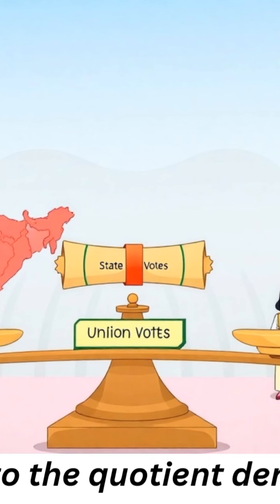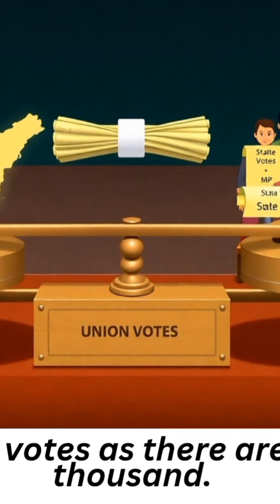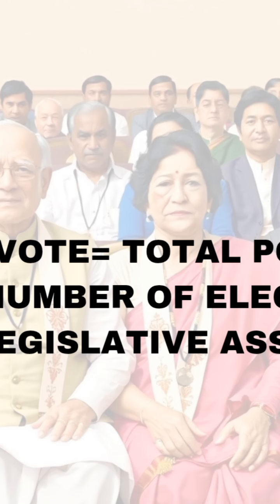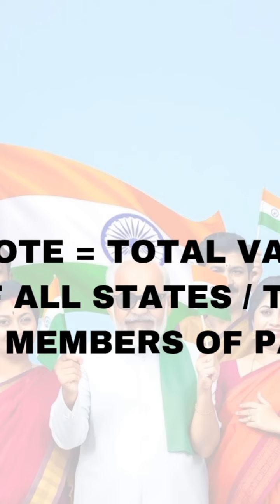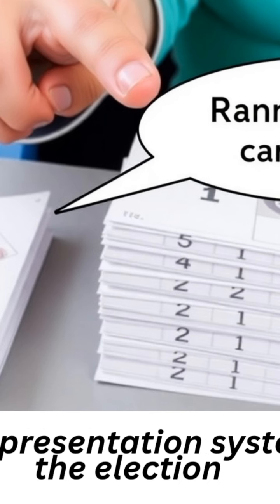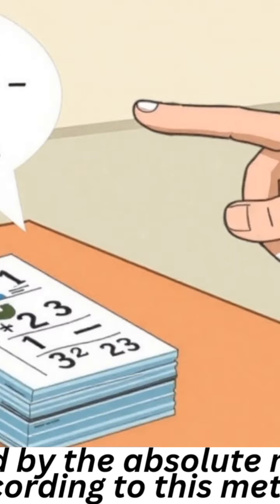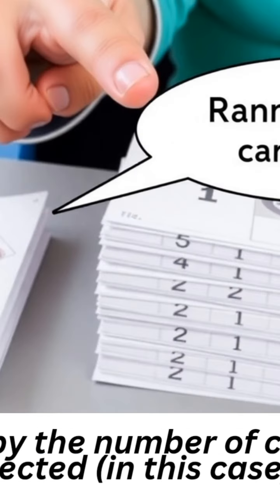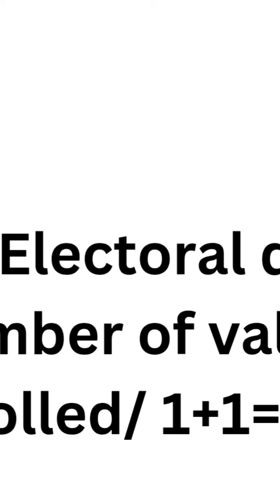POLITY SERIES DAY-2